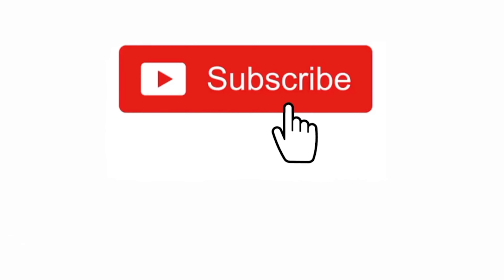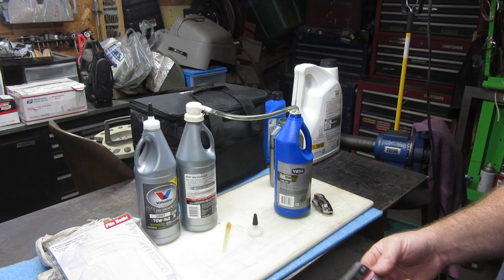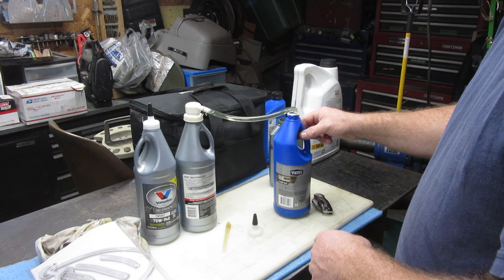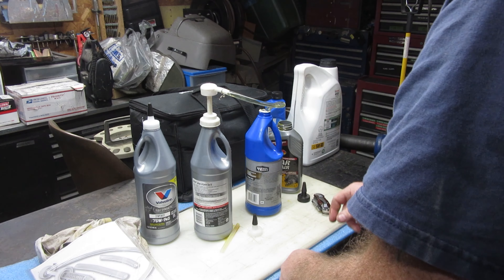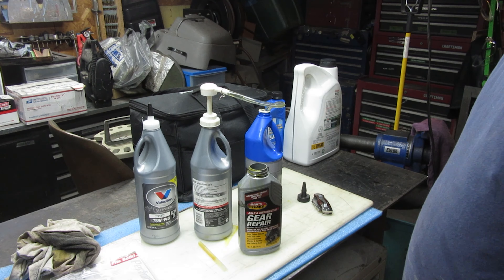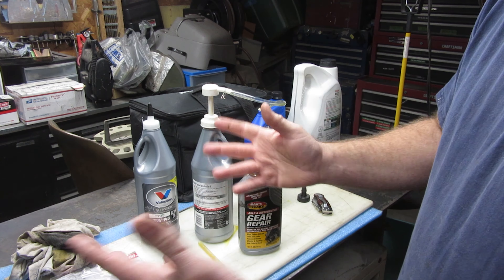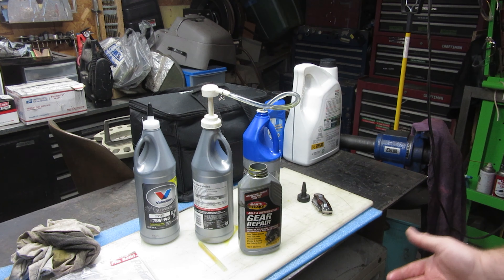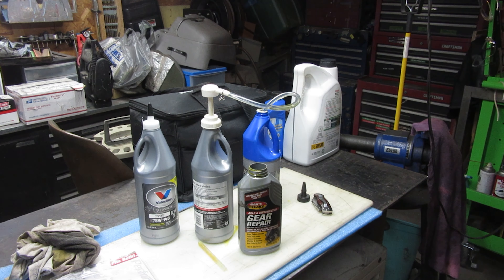AMAZON FLUID TRANSFER PUMP REVIEW